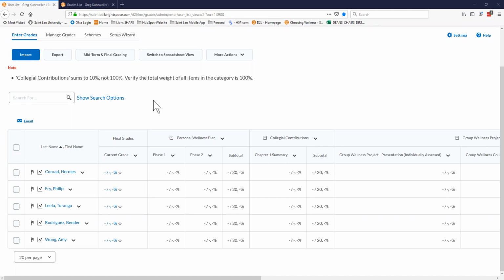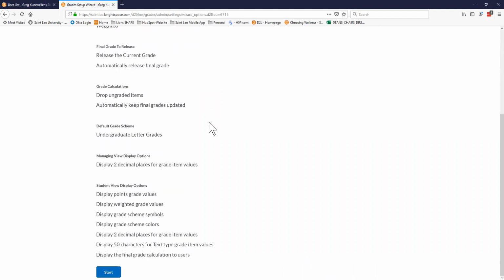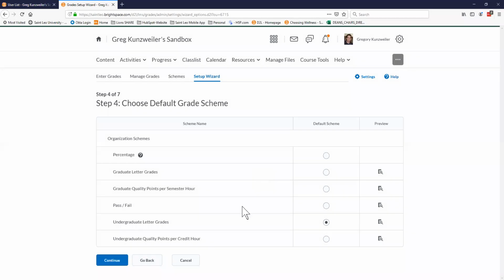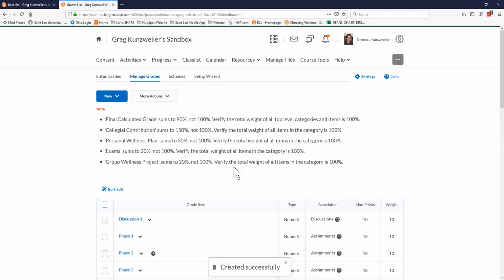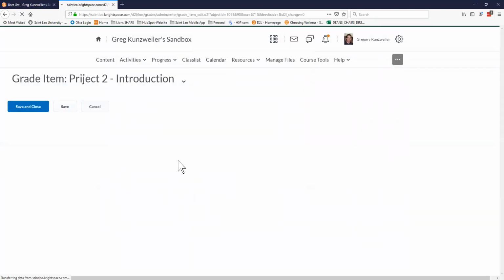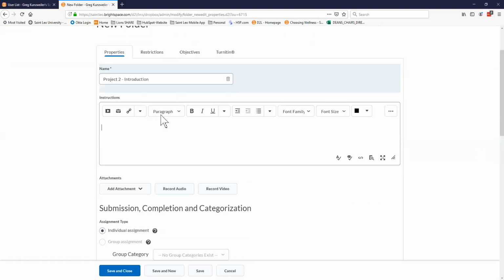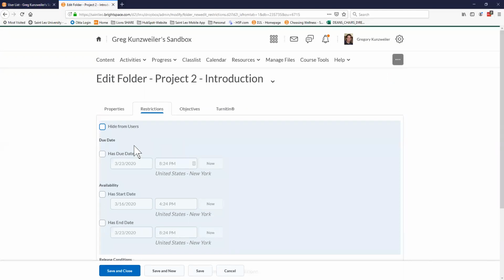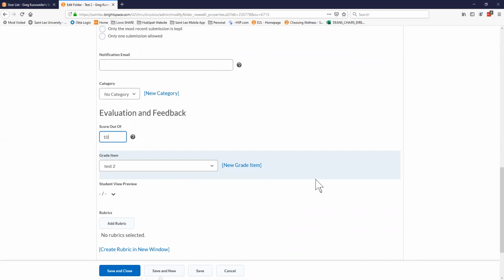Managing Your Gradebook in Courses (D2L)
In this session, you will learn how to setup and manage your gradebook in D2L.